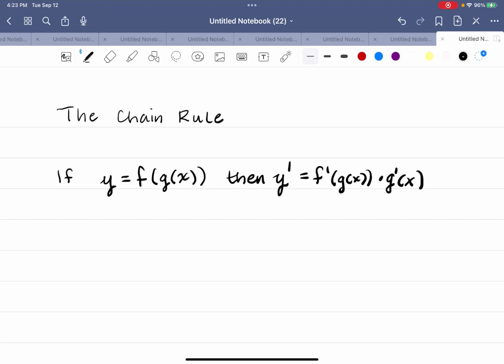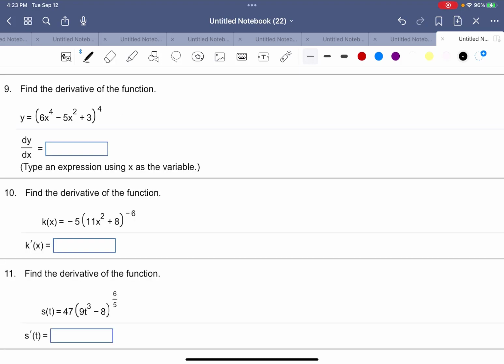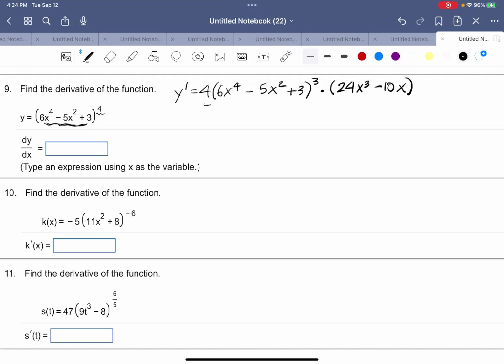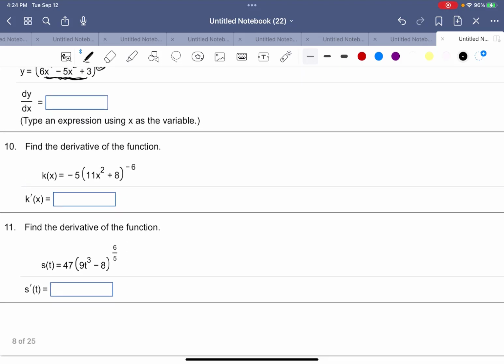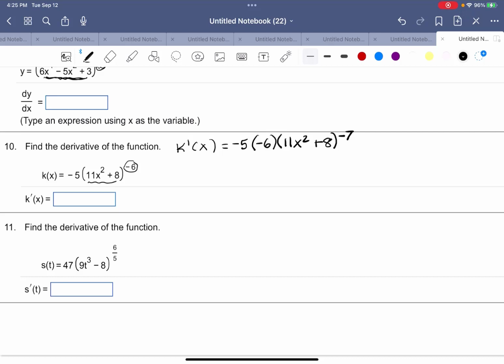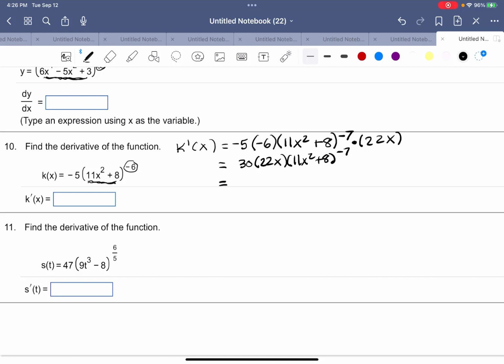4.3 4.4 no 9 thru 10